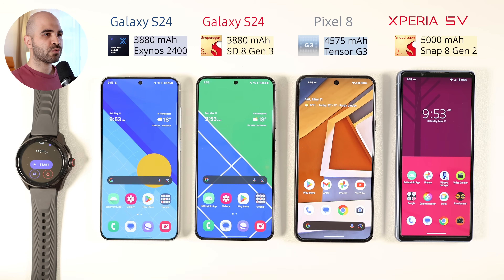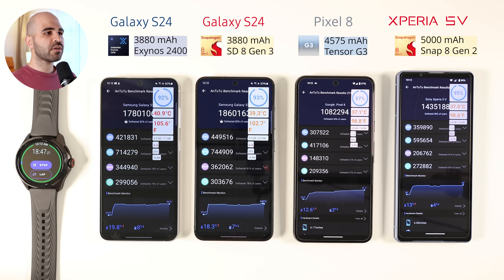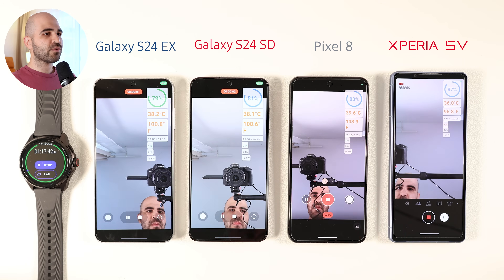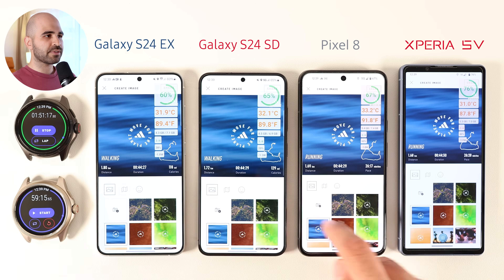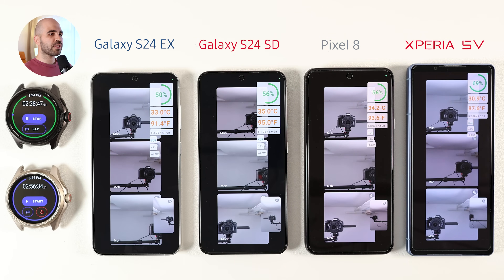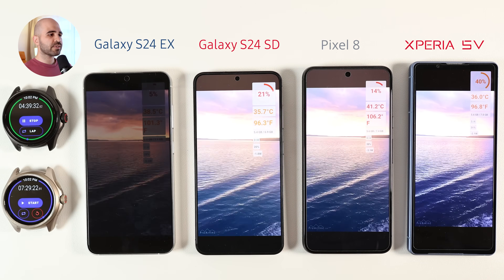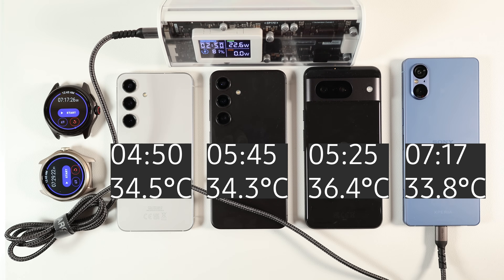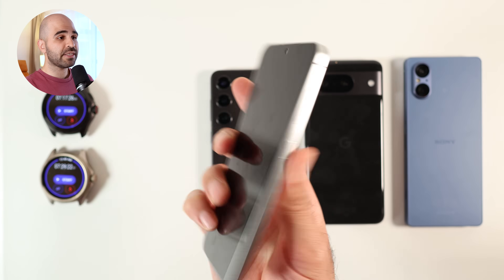Galaxy S24 (Exynos vs Snapdragon) / Pixel 8 / Xperia 5 V Battery Drain Test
Battery drain test of best compact Android phone. I tested the battery life, camera, performance, and thermals of Samsung Galaxy S24 with Exynos 2400, S24 with Snapdragon 8 Gen 3, Google Pixel 8 with Tensor G3, and Sony Xperia 5 V with Snapdragon 8 Gen 2. Let's see which one is gonna perform the best and last the longest.

Ticwatch Pro 5 Enduro Amazon
Ticwatch Pro 5 Amazon
Shargeek 170 Powerbank

My Content Creation Gear:
Vlogging Camera
Magic Arm
Camera Bag
Small Tripod
Variable ND filter
Editing Monitor
Editing SSD
All Gear

00:00 Pixel 8 vs Galaxy S24 vs Xperia 5 V
00:37 Display and Testing Conditions
01:59 Performance Exynos vs Snapdragon vs Tensor AnTuTu
02:36 Storage Pixel 8 vs S24 vs Xperia 5 V
03:33 YouTube Battery Test
04:35 Camera Battery Test
05:18 GPS and Outdoor Test
07:02 Camera Pixel 8 vs S24 vs Xperia 5 V
08:06 Manual Mode Camera Pro
08:26 Light Gaming Test
08:51 Pixel 8 is Burning!
09:35 Heatmap and Thermals Comparison
09:55 WiFi Video Call Test
10:23 Standby Test
10:36 Web Browsing Pixel 8 vs S24 vs Xperia
10:52 Final Result
12:50 Charging Speed
13:16 Power Consumption Pixel 8 vs S24 vs Xperia
13:45 Thermals and Temperature Chart
14:14 Ranking Best Compact Phone